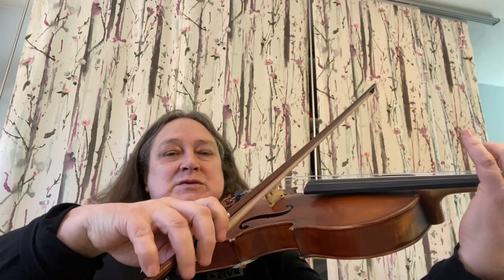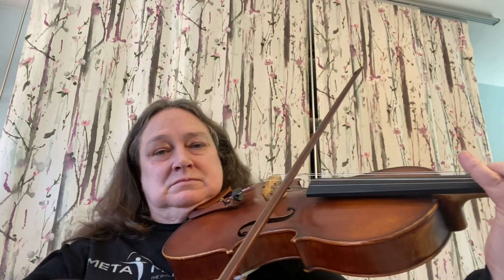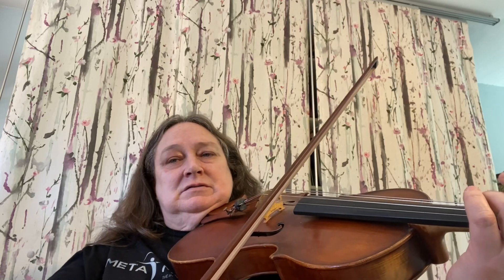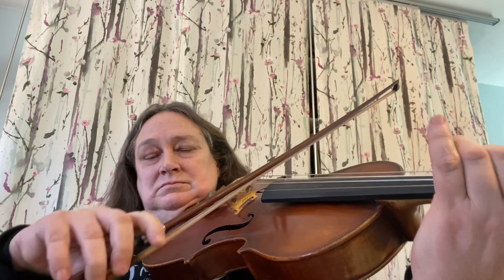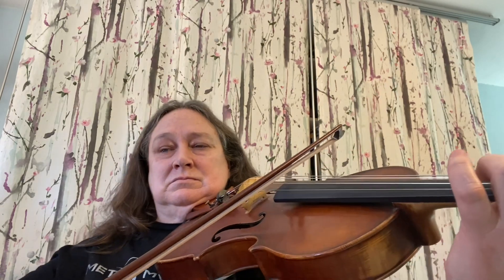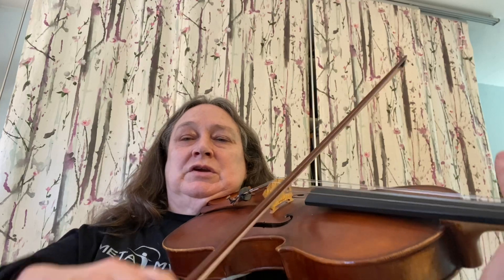Minuet 2 Viola Listen and Play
This video goes through how to play Minuet 2 in Suzuki Viola School Volume 1. Make sure to do the Minuet 2 preparation video before doing this video.